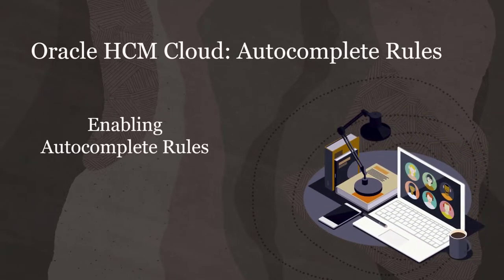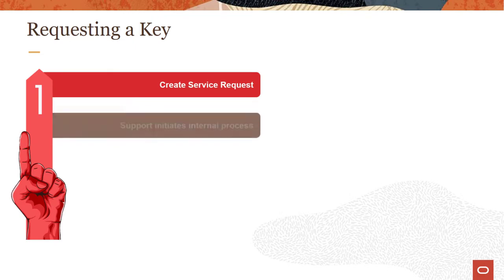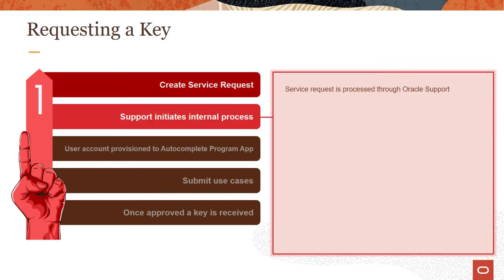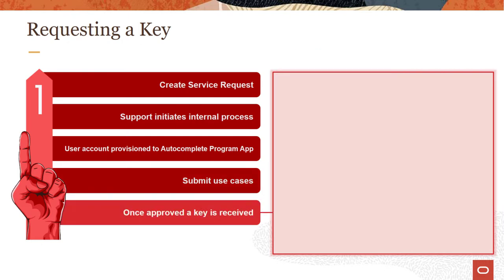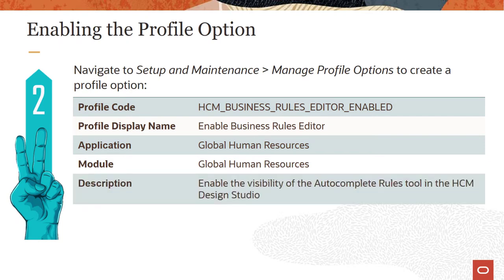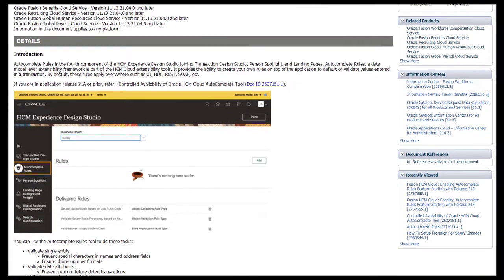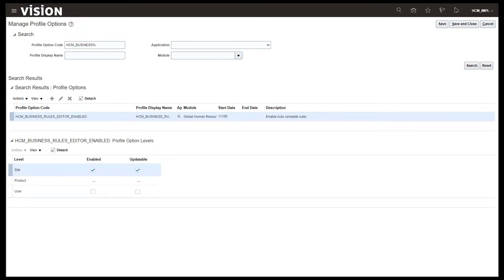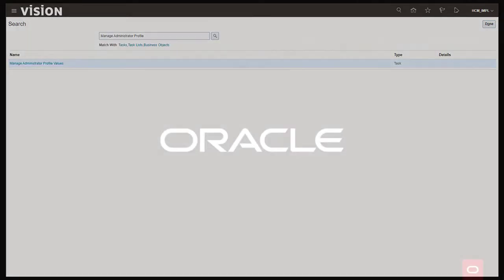Autocomplete | Enabling Autocomplete Rules